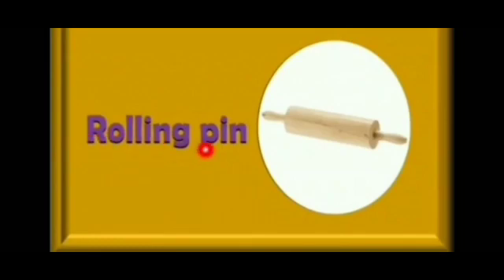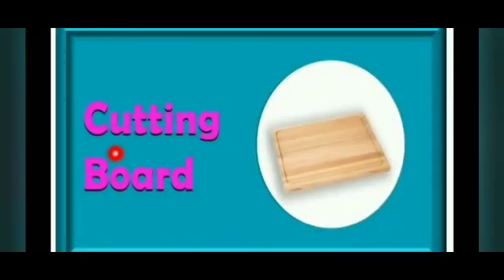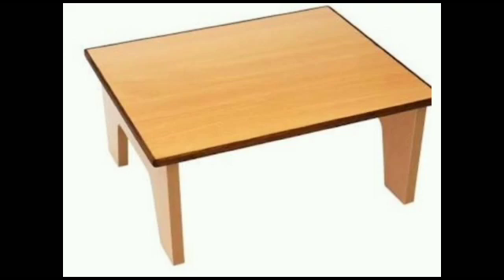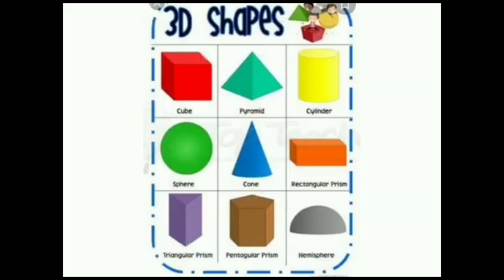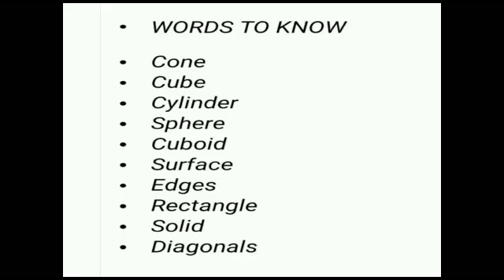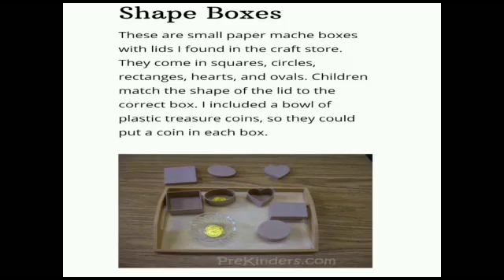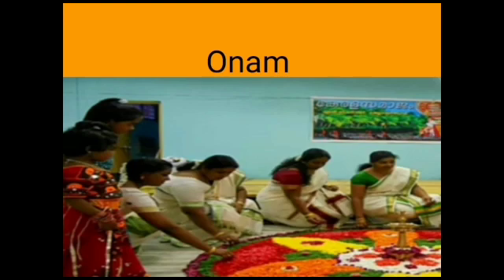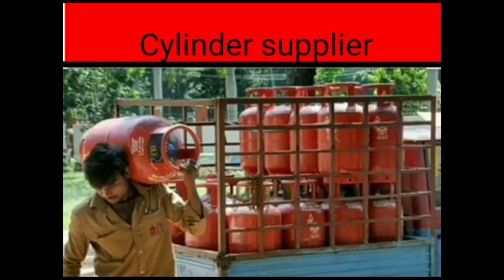3RD STD VIDEOS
ENGLISH,MATHS AND SOCIAL